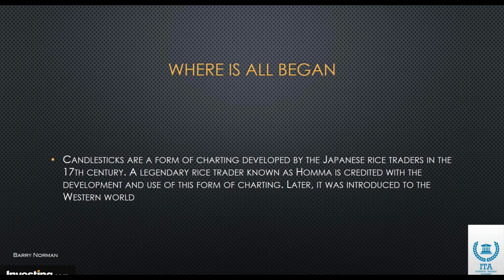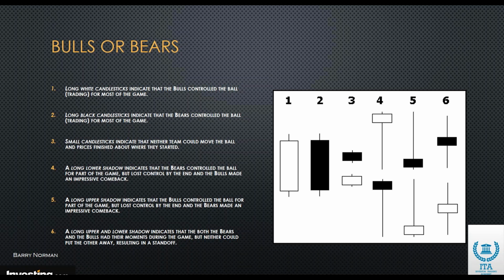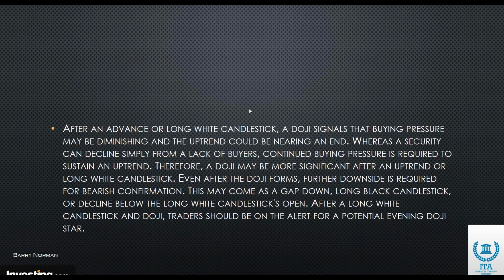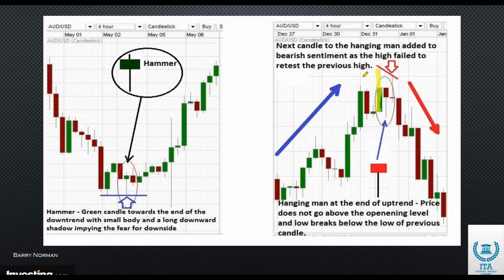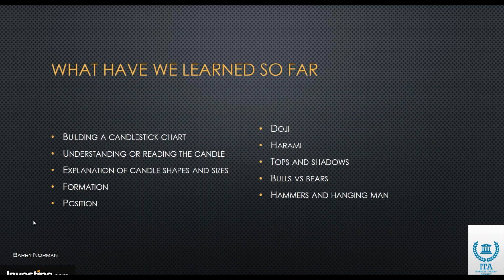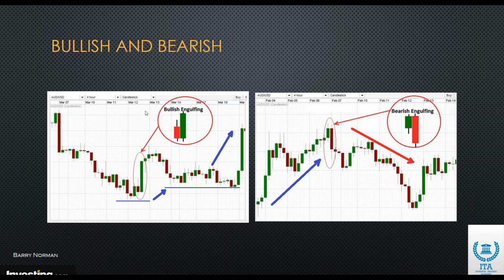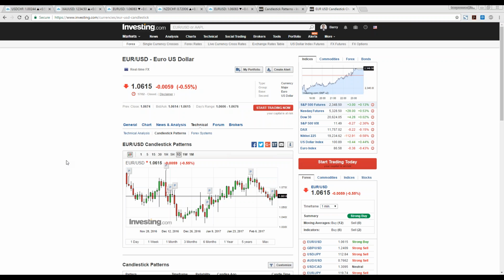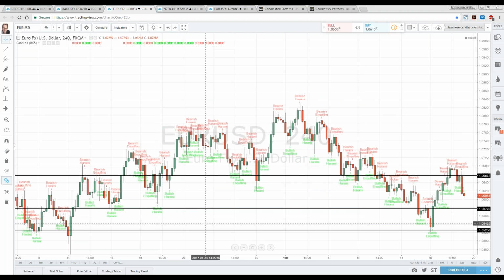Learning To Trade With Japanese Candlesticks part 3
This is the 3rd class in our beginners class on using Japanese candlestick charts. In this class we will also look at how to scan markets for signals and how to use scripts and scanners to find trading patterns.